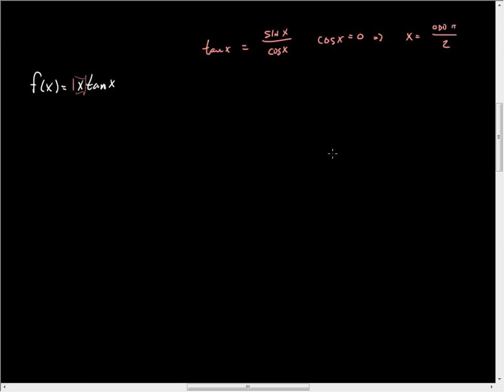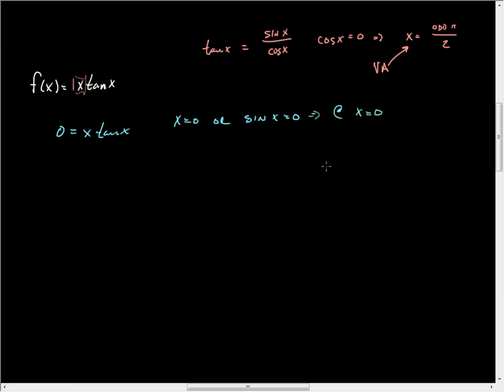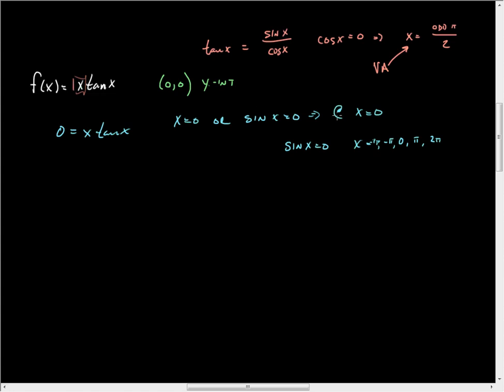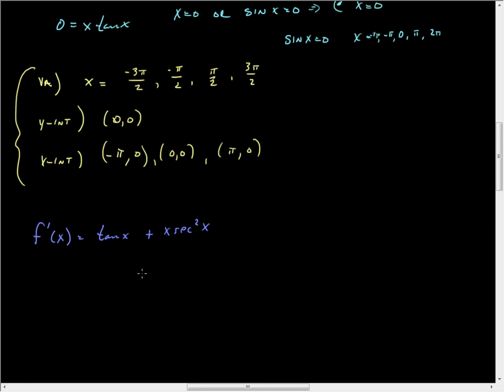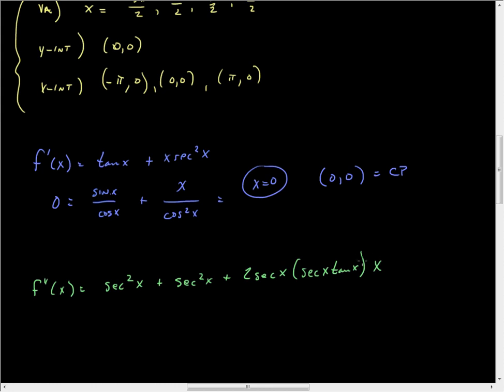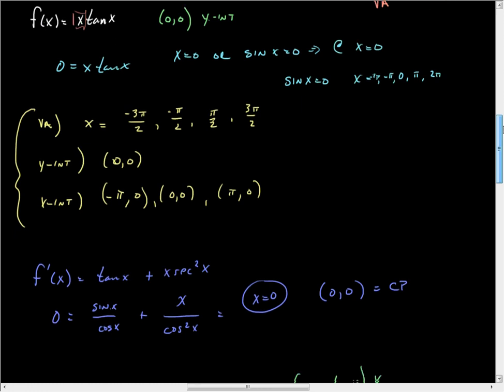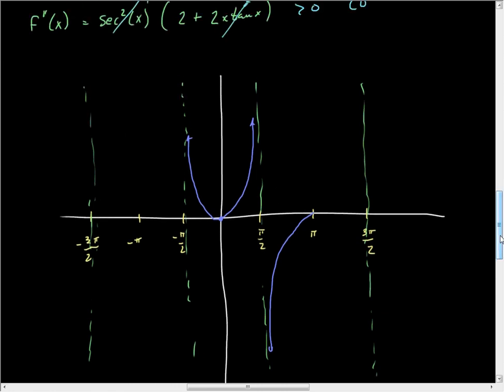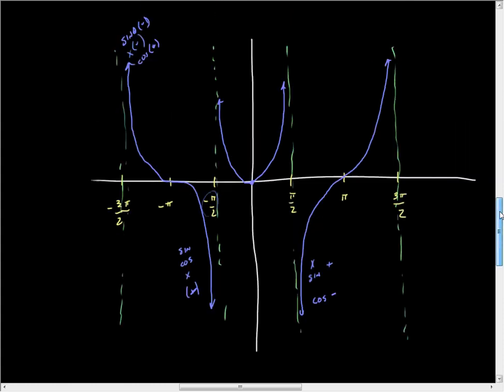Curve Sketching Trig